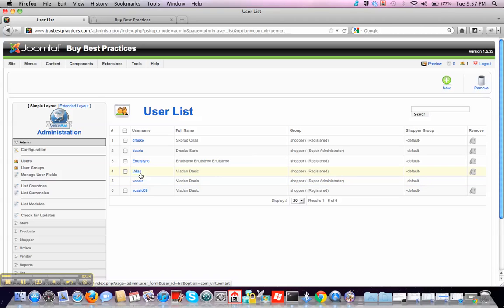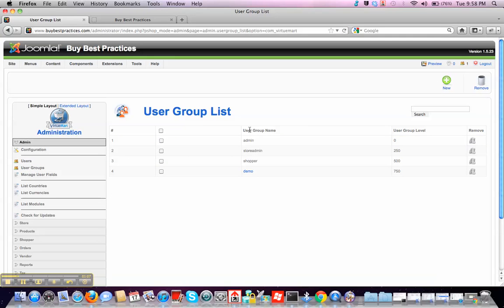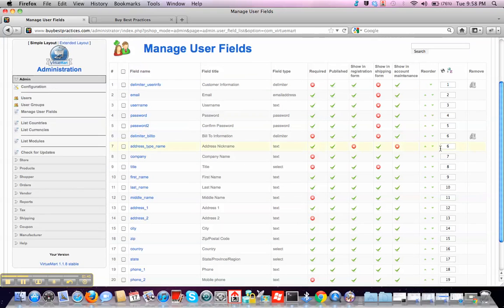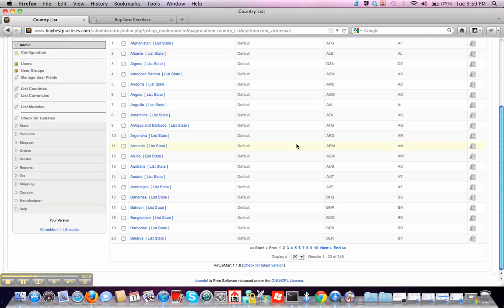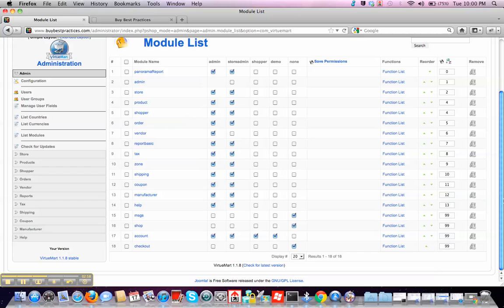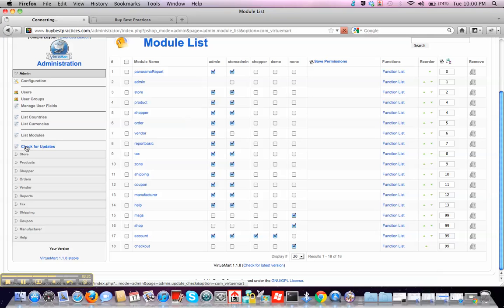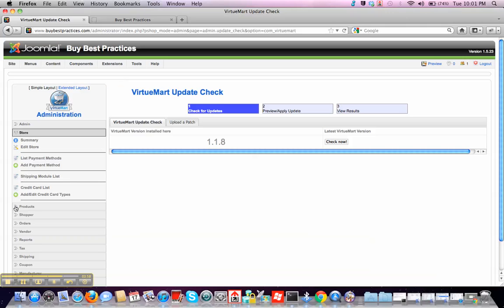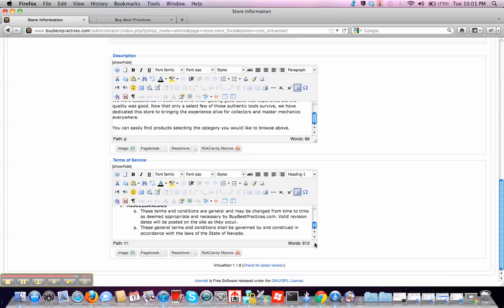How to vm store nav